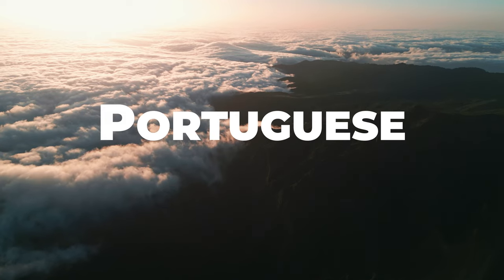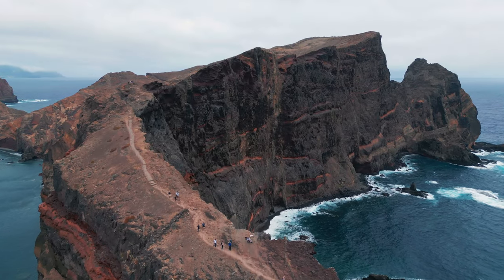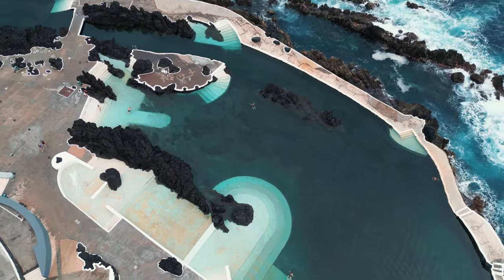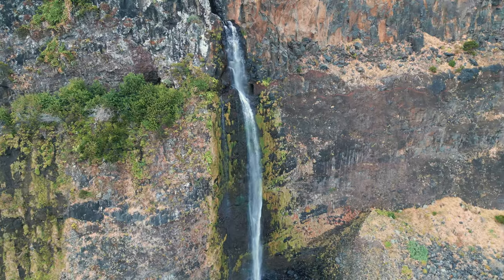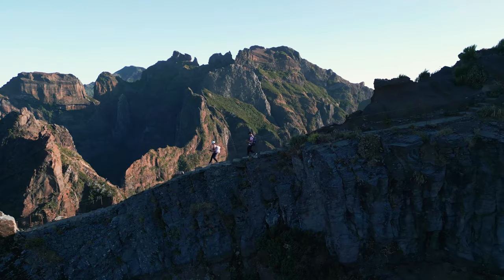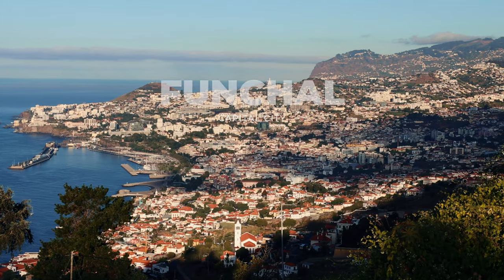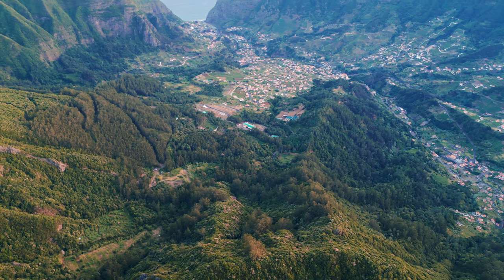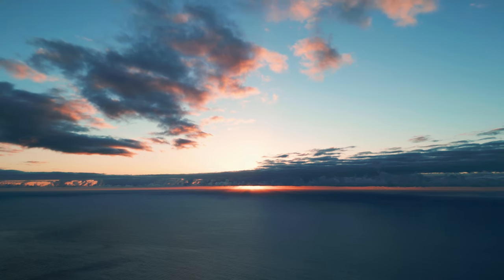Top 10 Spots You NEED To Visit In Madeira // Beginners Travel Guide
In this Madeira travel guide we head to the Portuguese Island with the most stunning views! We'll share with you our top 10 best spots in the Madeira that you can't miss out on and provide a brief beginners guide on these places. From iconic hikes like Pico do Ariero to the spooky Fanal Forests, you don't want to miss out on this video!

If you’re planning out your itinerary, check out our 7-day road trip guide throughout the various landscapes of Madeira with many more insider tips that we couldn’t fit in this video:

In this Portugal travel video we head to the subtropical island of Madeira! We’ll show you around our top 10 best spots in Madeira that you don’t want to miss and provide a few brief tidbits on each place. From exploring uniquely placed ecosystems like the laurisilva in Fanal Forest to top-of-the-world iconic hikes such as Pico do Arieiro to Pico Ruivo, you’ll want to grab a seat and enjoy this whole video!

Chapters:
0:00 Why Visit Madeira Island?
1:30 São Lourenço
2:37 Porto Moniz Natural Swimming Pools
3:38 Achadas da Cruz
4:40 Seixal Beach (Praia do Porto do Seixal)
5:44 Pico do Arieiro
6:50 Pico Ruivo
7:44 São Vicente
8:51 Funchal (Monte Palace)
9:57 Bica da Cana
10:55 Fanal Forest